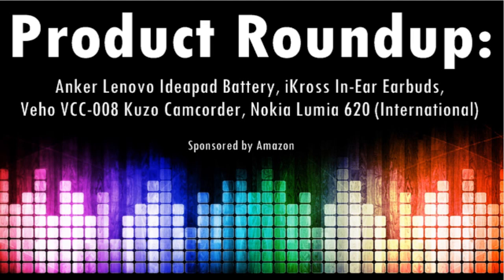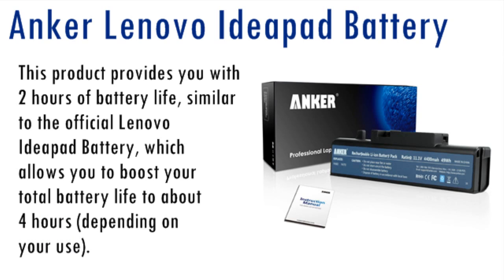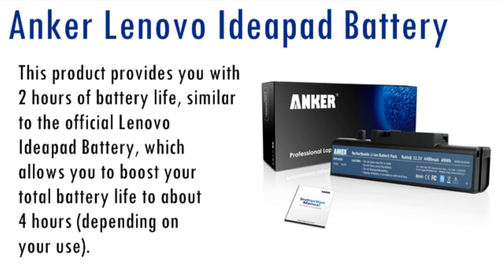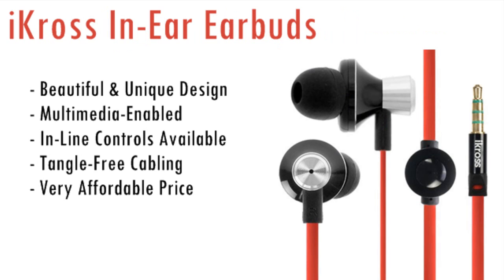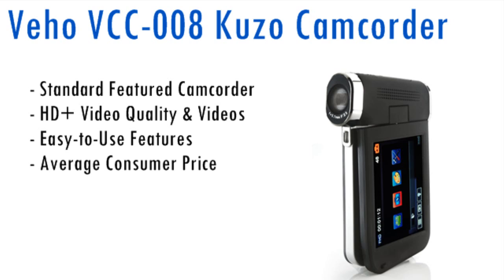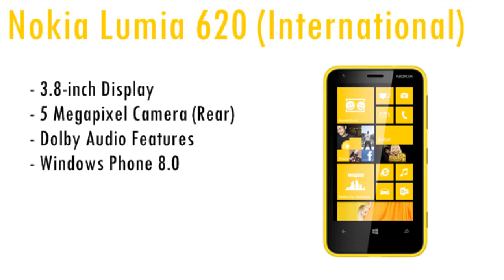Teck and Gadget Roundup: Anker, iKross, Veho, Nokia Lumia | GeekHelpingHand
In this video, I talk about the improved Anker Lenovo Ideapad Battery, banging iKross In-Ear Buds, HD+ Veho Camcorder, and the International - Unlocked Version of the Nokia Lumia 620. You can purchase this products via the link in this description.